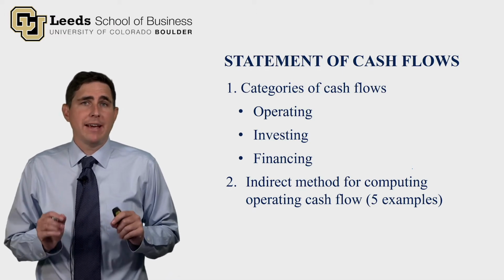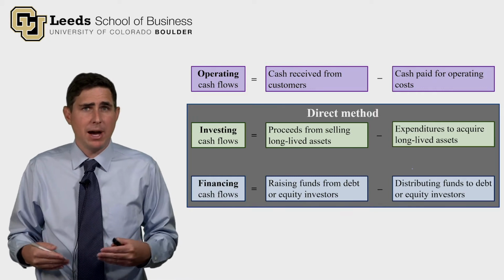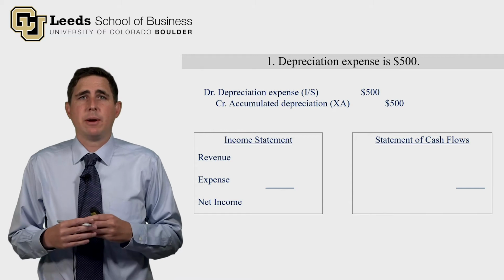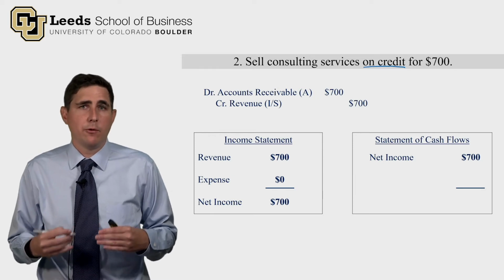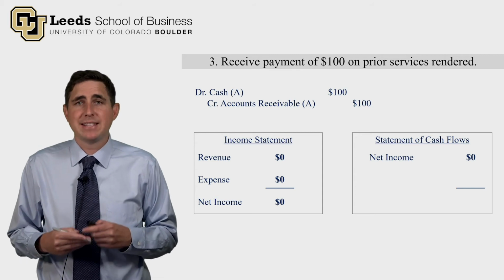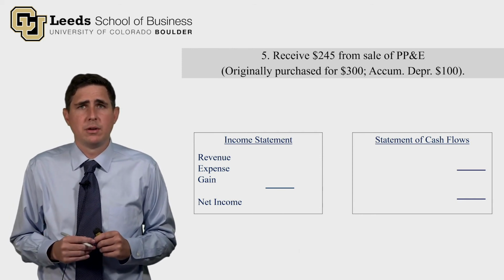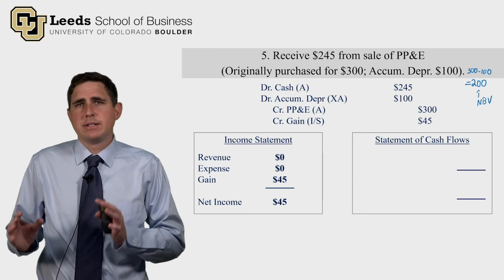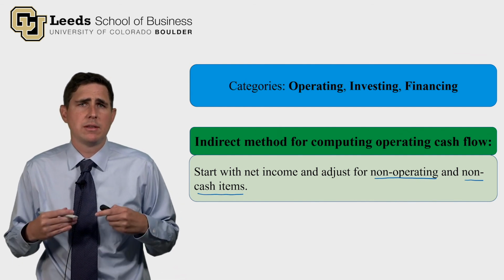Cash Flow Basics